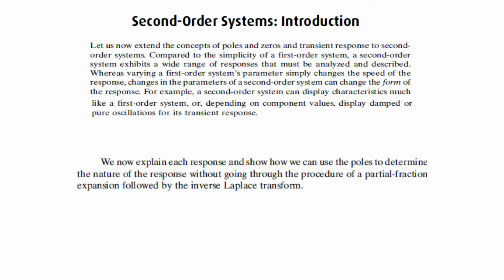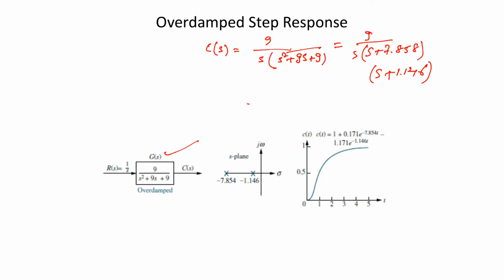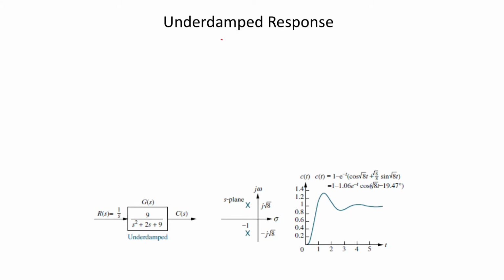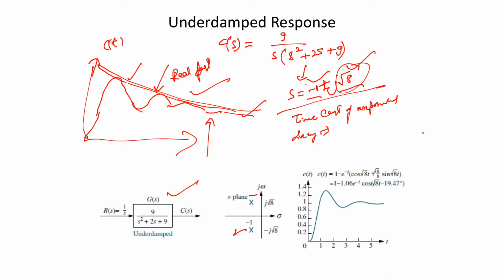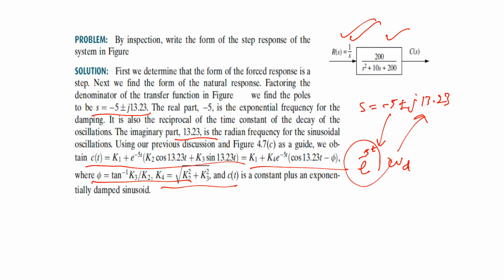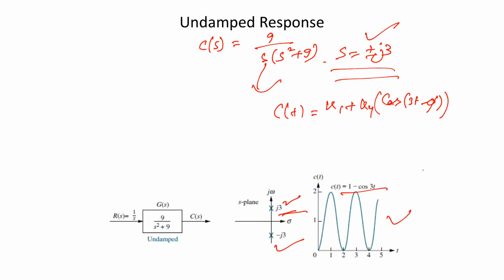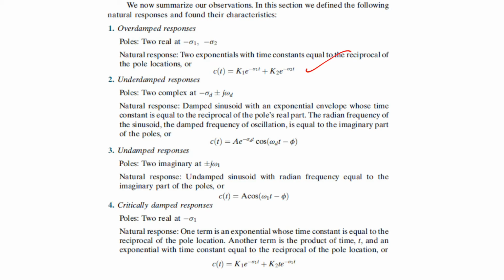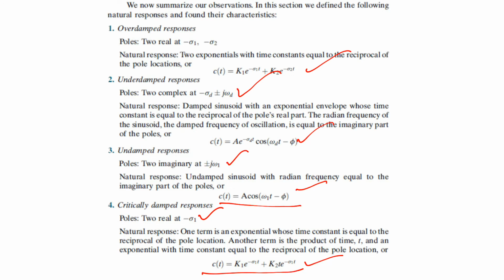Ch3 Module 3 Second order system